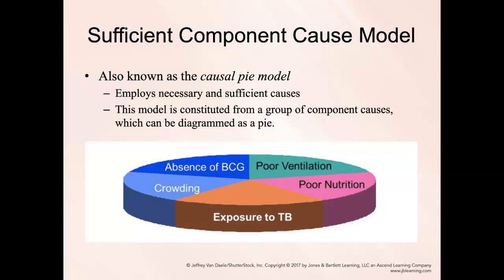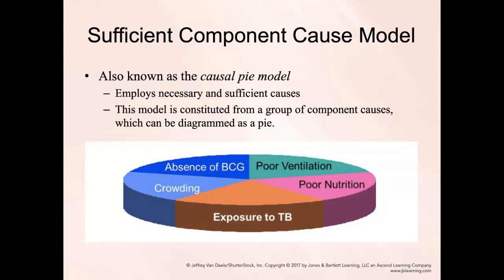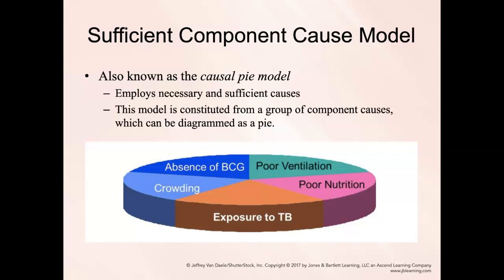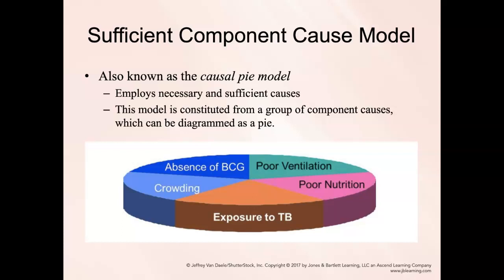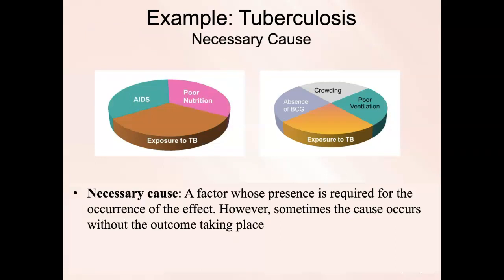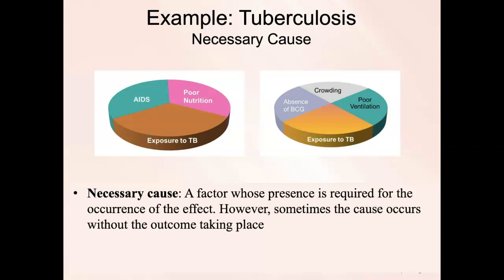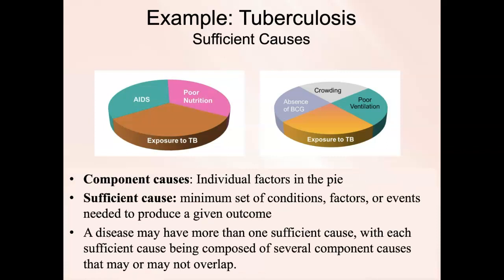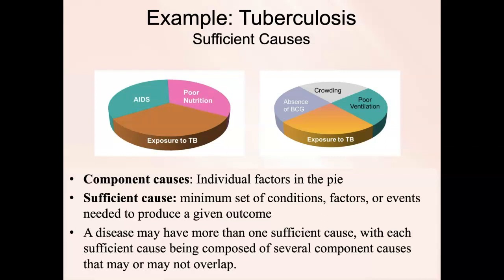Sufficient Component Cause Models